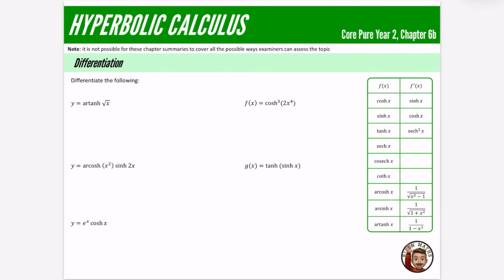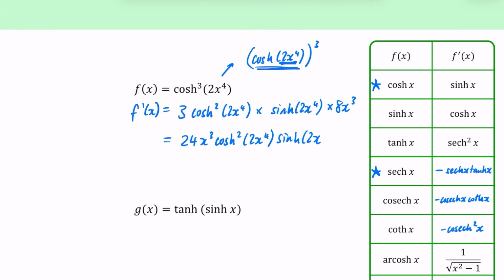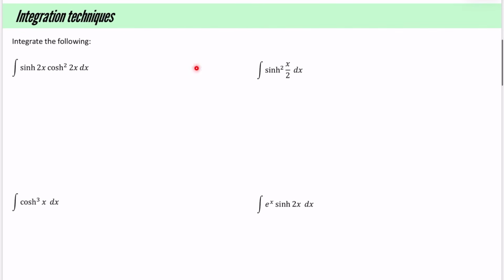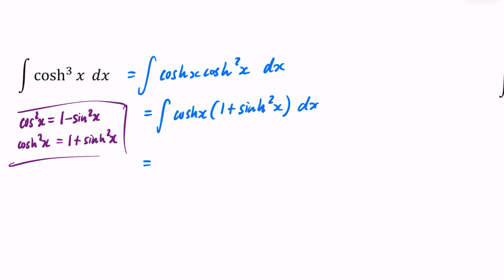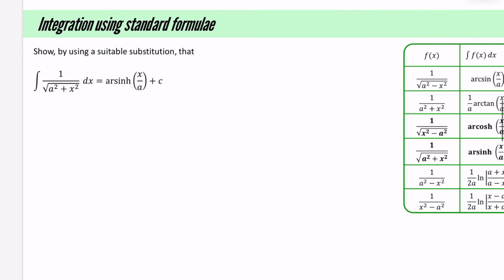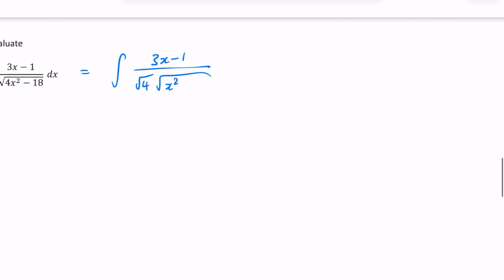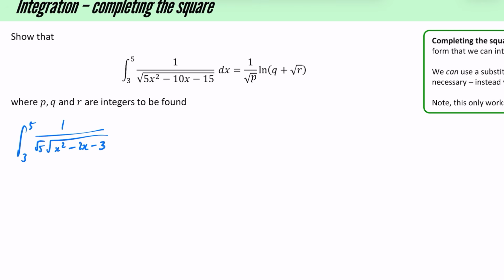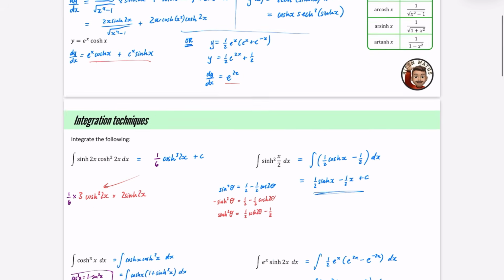Hyperbolic Calculus in 33 minutes • A-Level Further Maths, Core Pure Year 2, Chapter 6b 📚